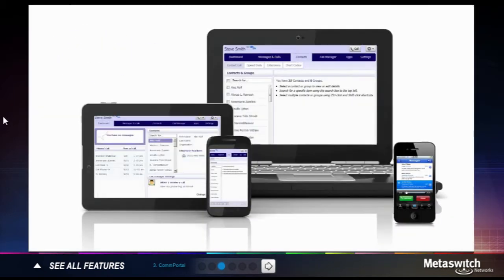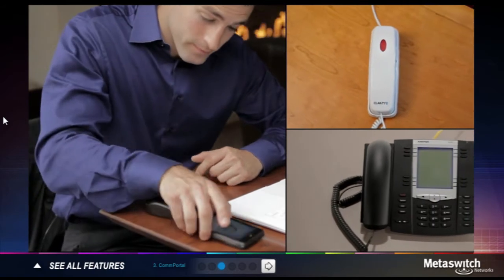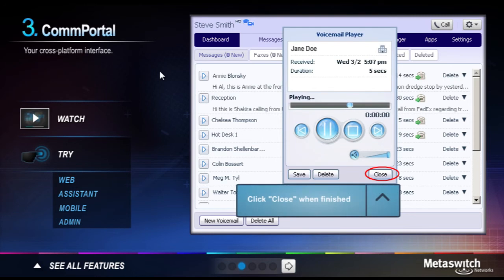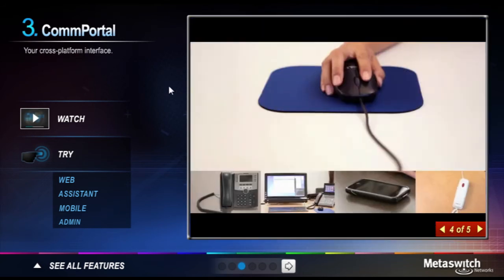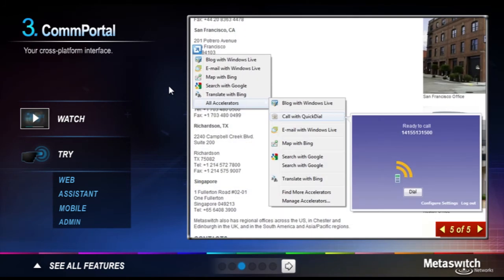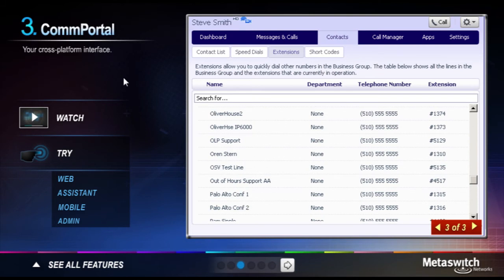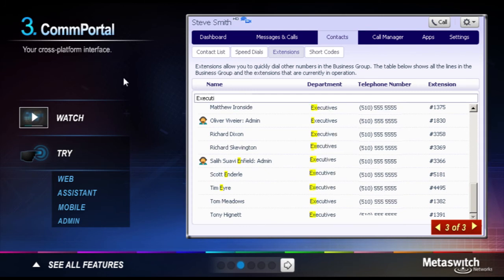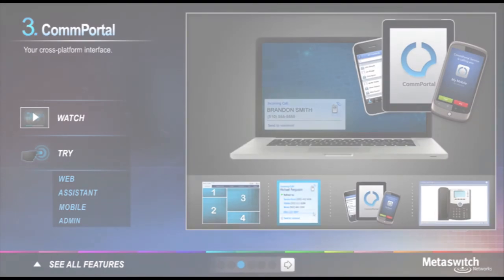Interactive Demo - CommPortal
The material is the same. The difference is in the level of interactivity. You still have the ability to cycle between modules by clicking the on screen options at the end of each video. The "Watch" and "Try" buttons have been automated in this version.

Metaswitch Networks is a leading provider of the software that powers a whole new generation of communications services, and the solutions that fuel the rapid migration to all-IP architectures. Hundreds of network operators worldwide defend, extend and brand their business by building on Metaswitch to deliver a reliable, scalable, and immersive communications experience.